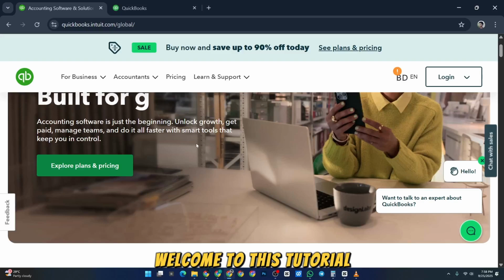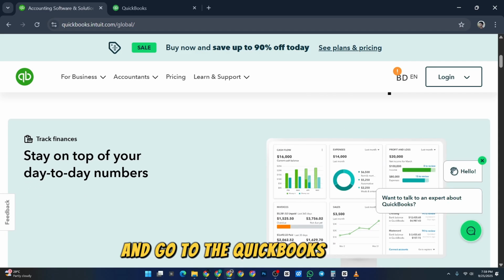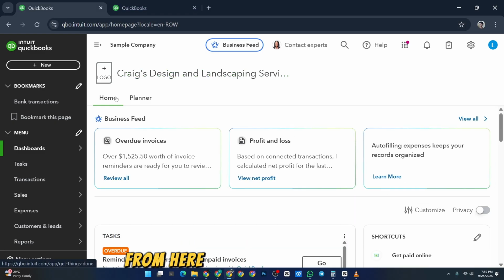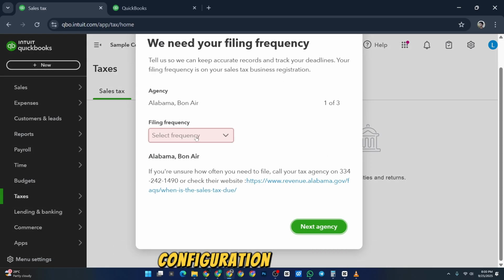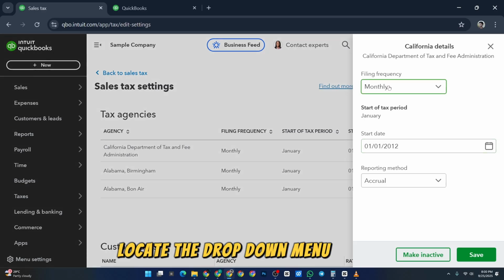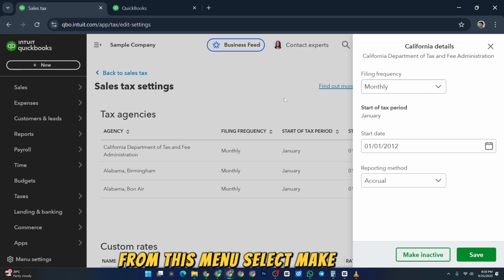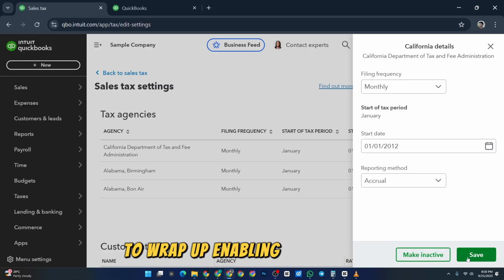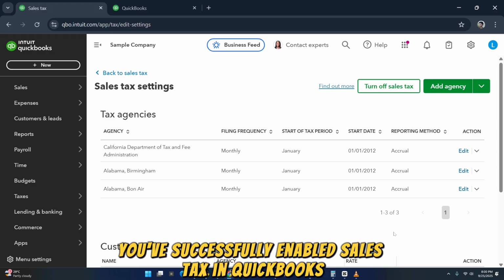How to Enable Sales Tax in Quickbooks Online - 2026 (Easiest Way)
How to Enable Sales Tax in Quickbooks Online
In this video, you’ll learn How to Enable Sales Tax in QuickBooks Online step by step. We’ll guide you through setting up tax rates, configuring automated sales tax, and managing tax settings so your business stays compliant. Whether you’re new to QuickBooks Online or just need help activating sales tax, this quick tutorial makes the process simple and easy to follow.